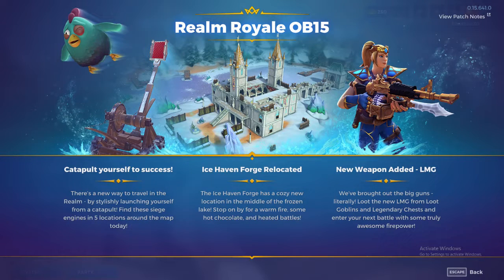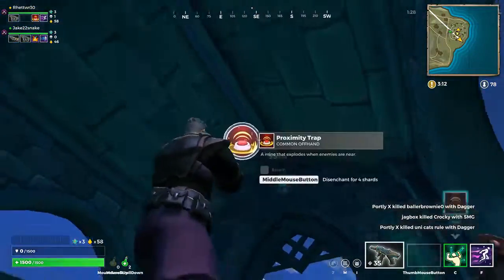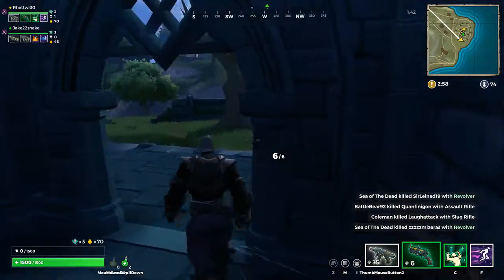New Realm Royale Update | LMG, new location, and catapult